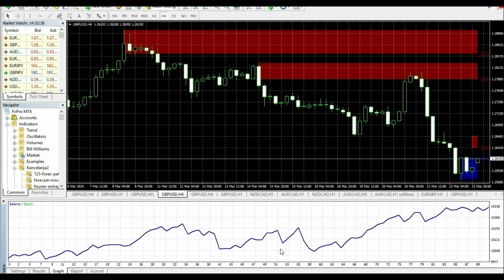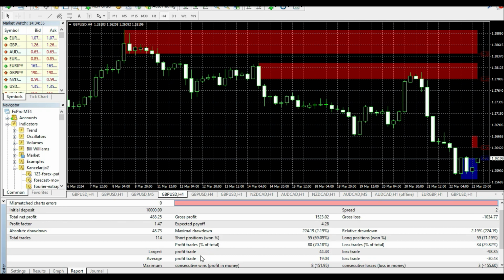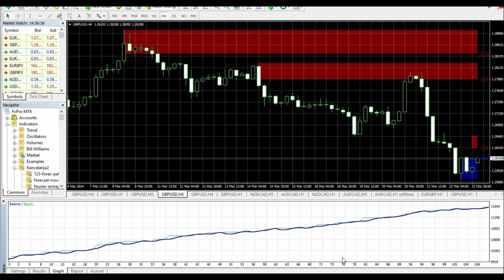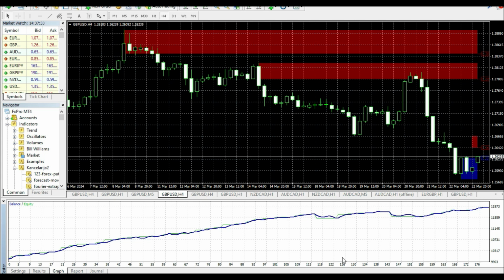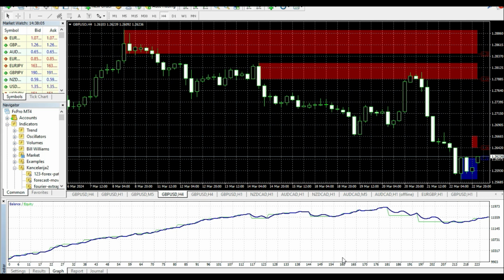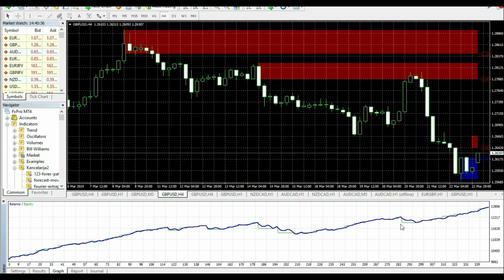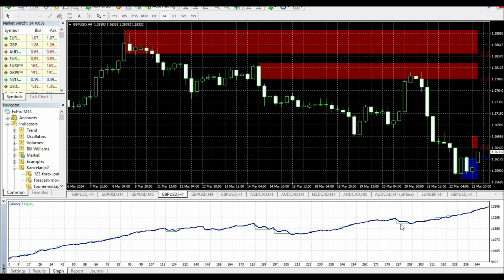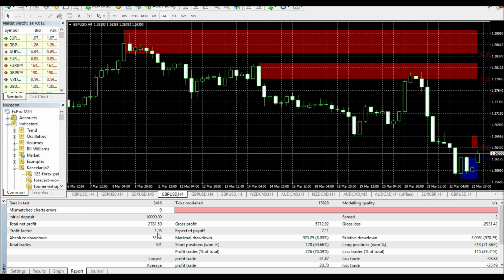Stacking Strategy in Trading! - Trick to Increase Profit by 50%!